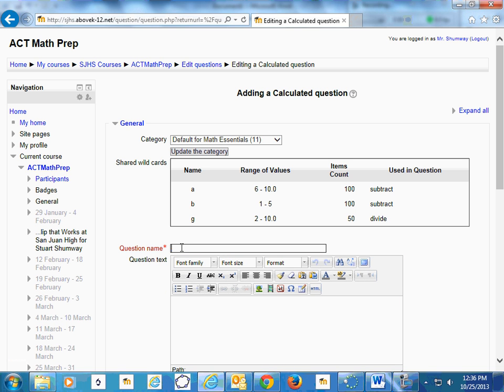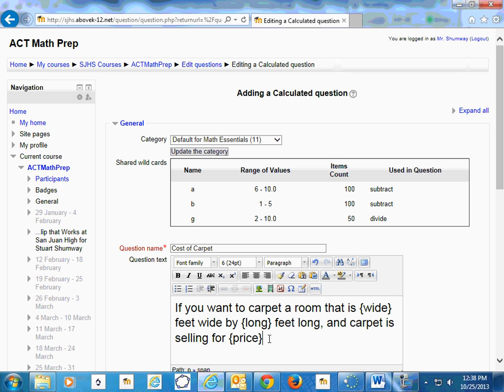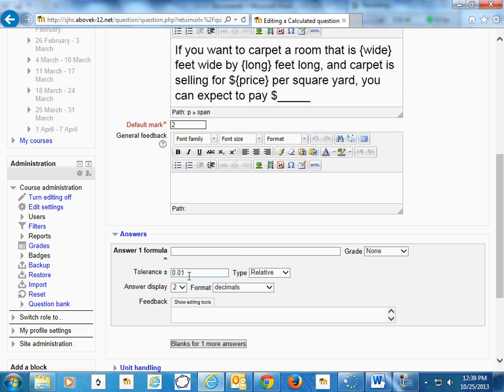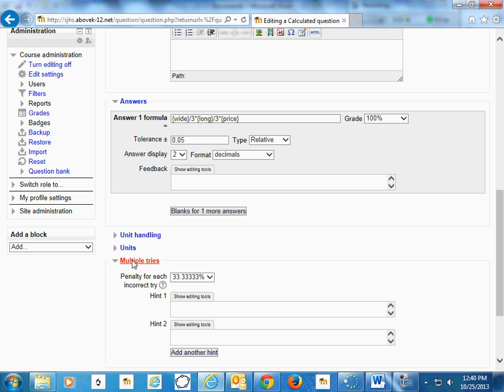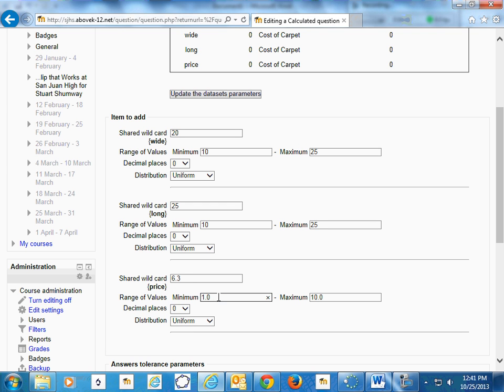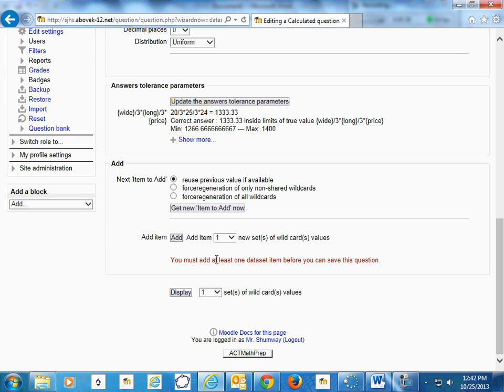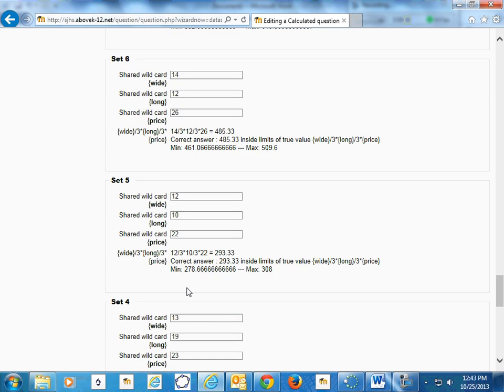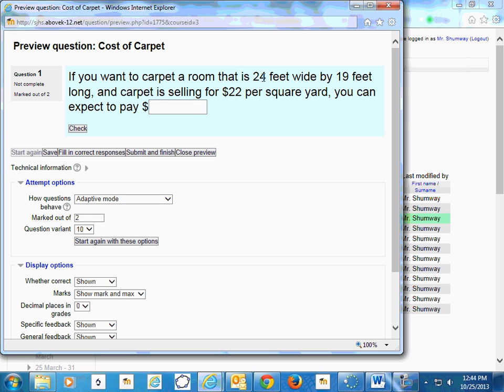Create a Calculated Quiz Question in Moodle